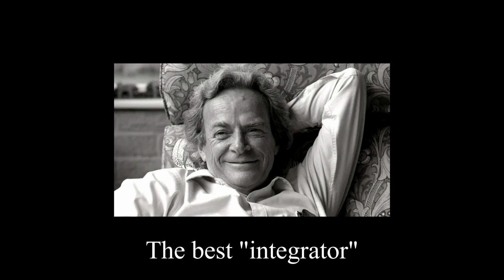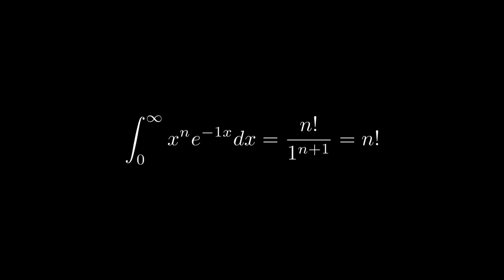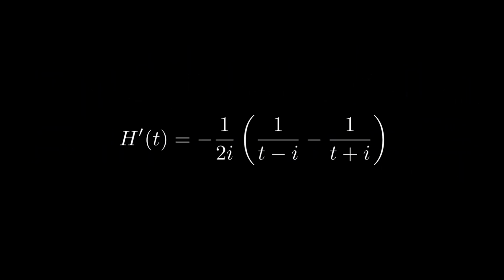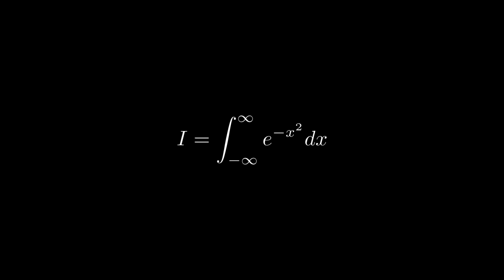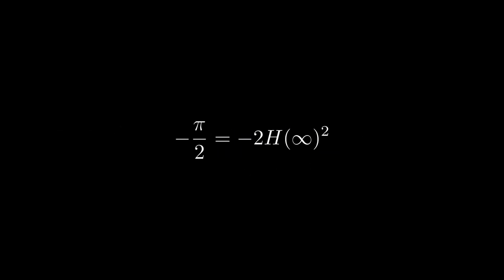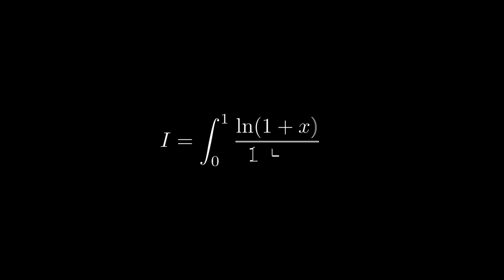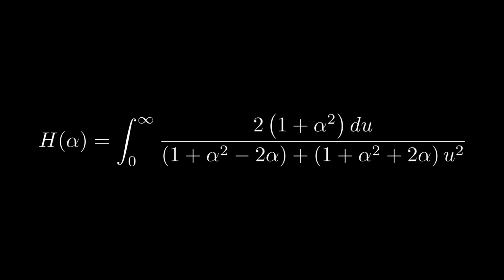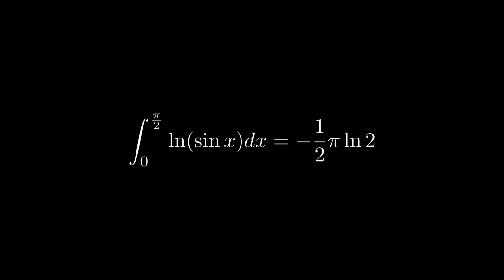Feynman's Technique For Dummies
References

5. And this answer for the side quest

Timeline

0:00 Introduction
1:28 Gamma Function
2:27 Dirichlet Integral
4:27 Gaussian Integral
7:09 A Putnam Question
9:27 The Birth of A Name
11:03 Side Quest
12:01 Outro